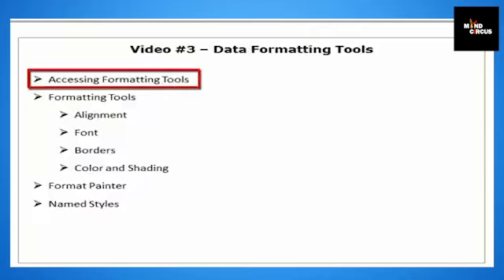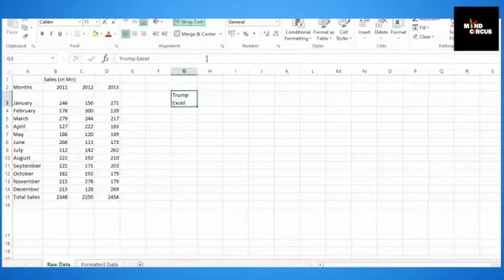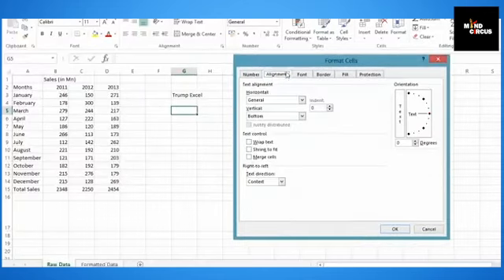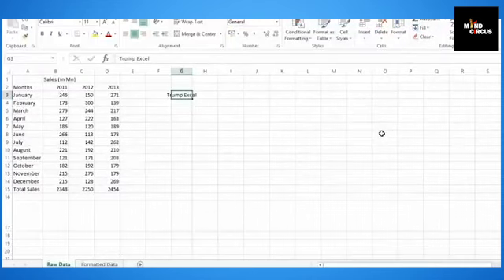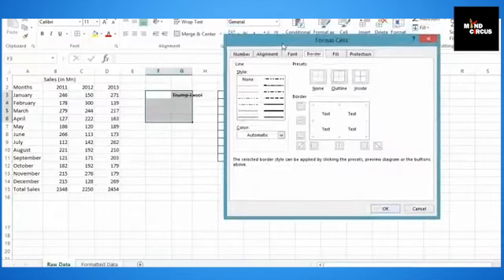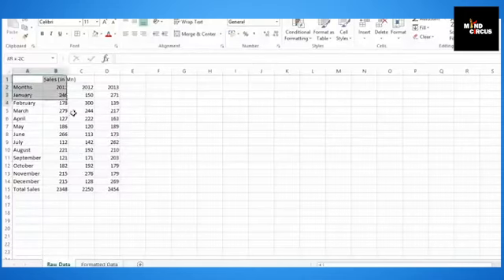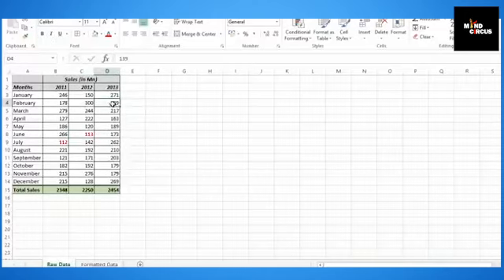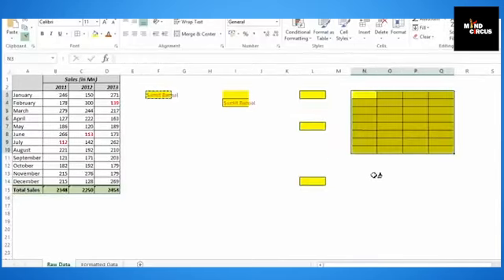Data Formatting in Excel | FREE Excel Course | Mind Circus #3